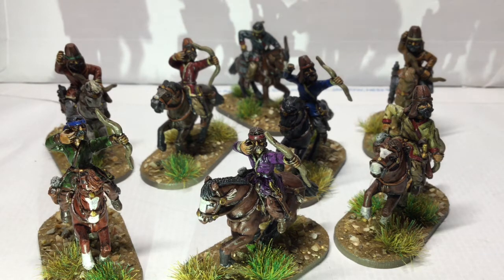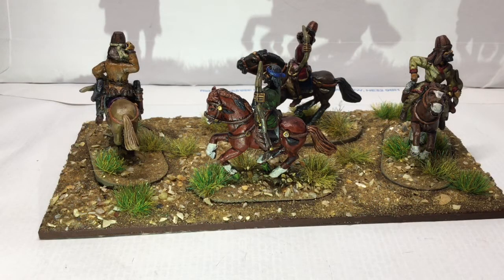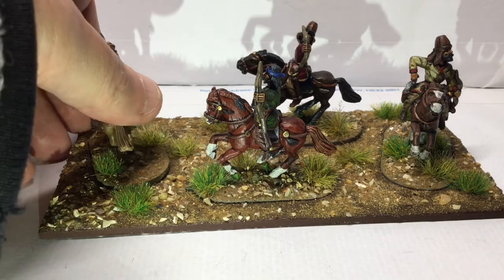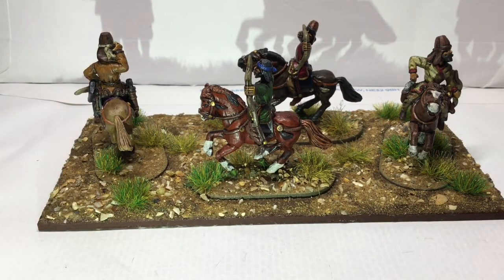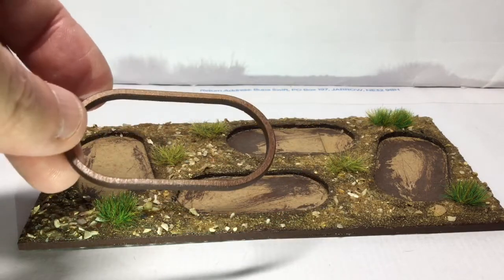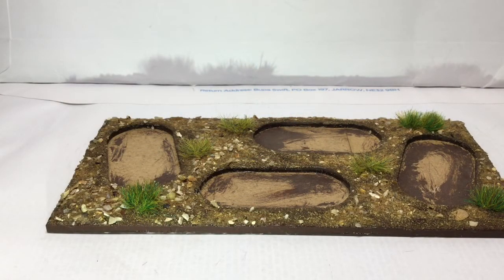WA Challenge (September) - A&A Parthian Horse Archers - 24 Sep ‘20